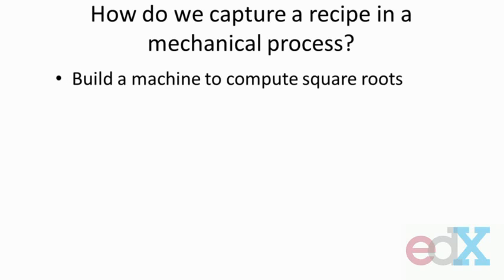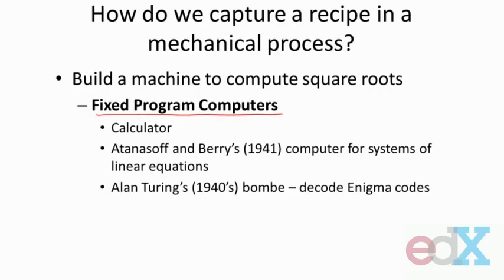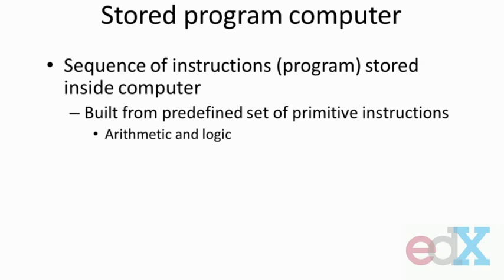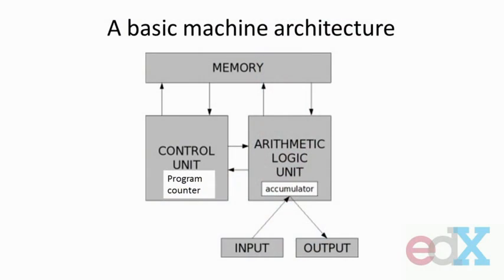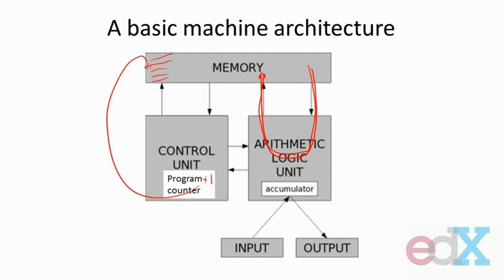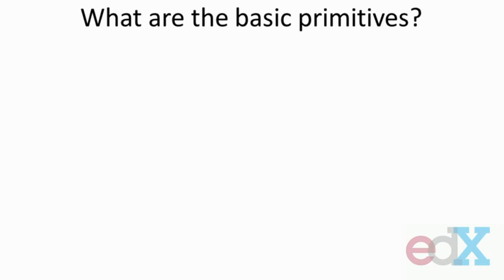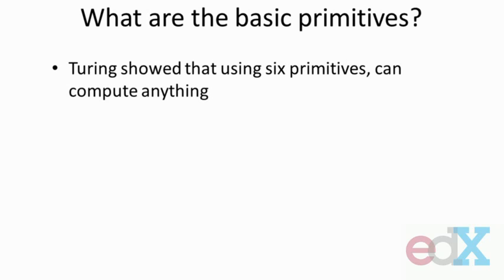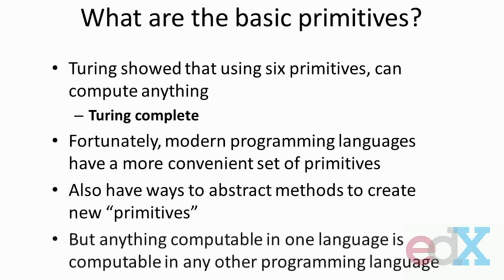بناء الحاسب الآلي مترجمة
المحاضرة عن بناء وطريقة عمل الحاسب الآلى من MIT